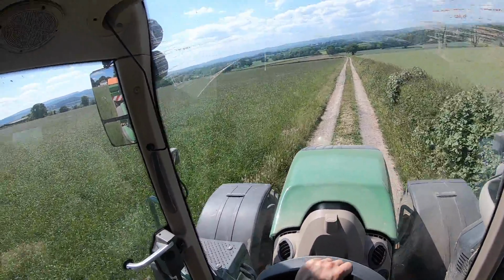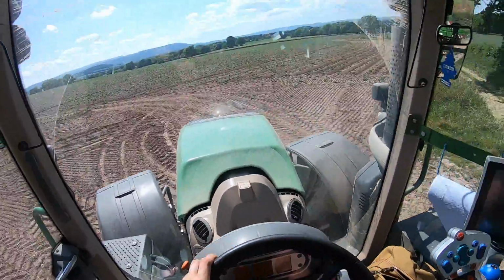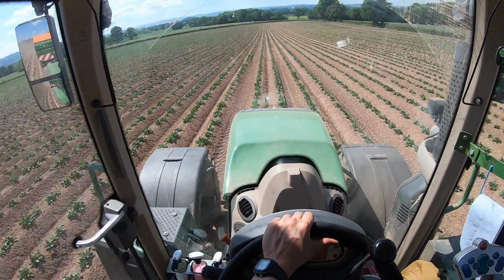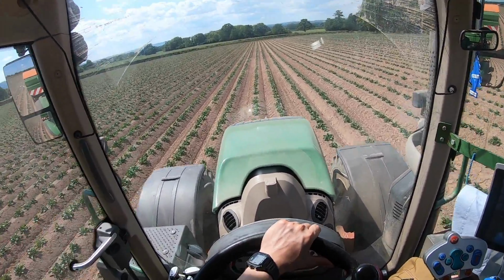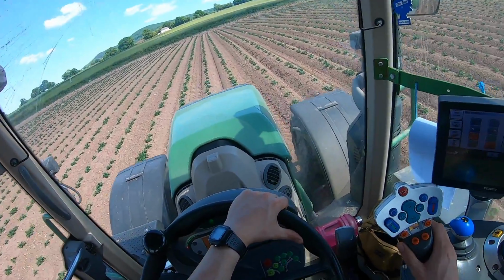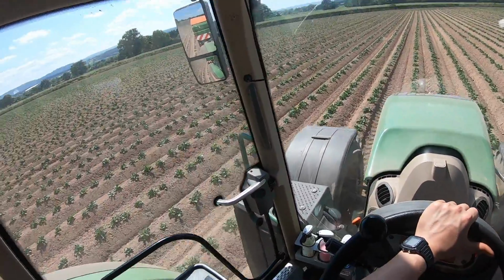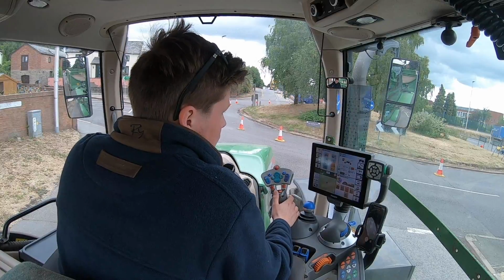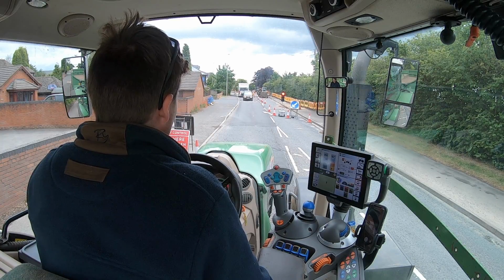On The Farm | Heading on an Adventure - June 20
We have finally been forecasted some rain - so we make our way out to the potatoes fields with the Fendt 724 & Amazone ZA-TS 4200 fertiliser spreader to top up the potatoes with some nitrogen. We also head off an an adventure through Hereford with the Fendt 724 and one of our Larrington trailers to a dealership where they are getting Tilly Tested. I will talk more about this more in depth in another episode but in the meantime feel free to check out their